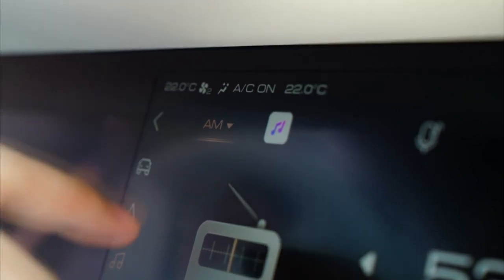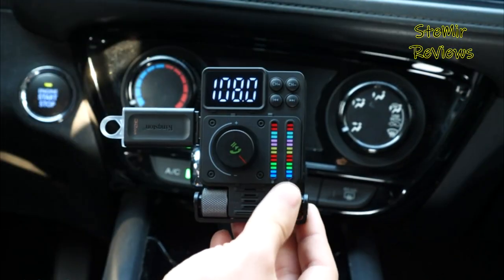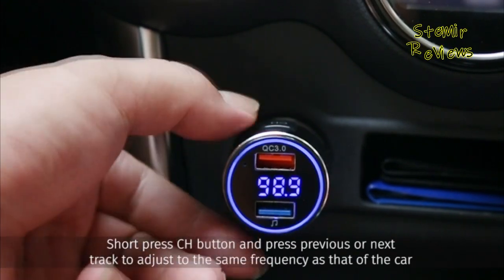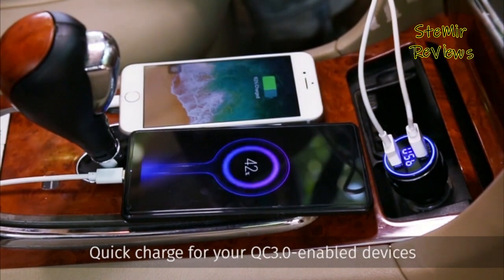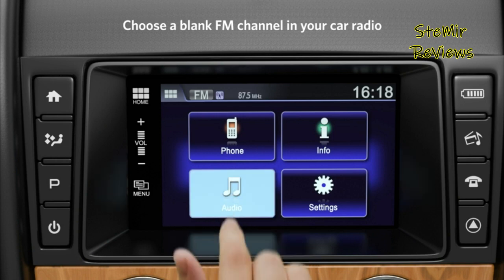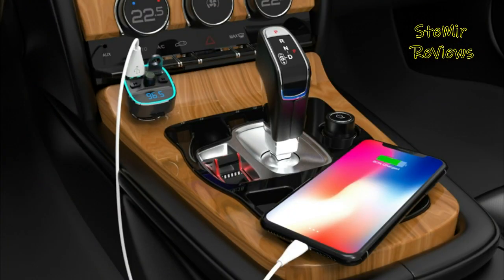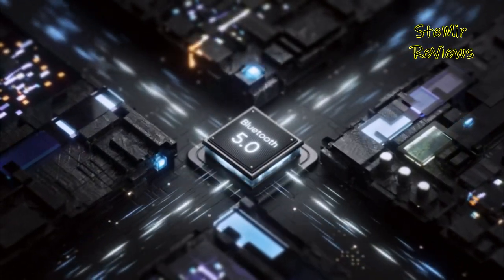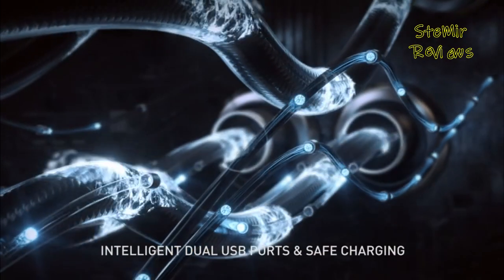TOP 5: Best Bluetooth Transmitter for Car 2023 | Listen Music, Hands-Free Calls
TOP 5: Best Bluetooth Transmitter for Car 2023 | Listen Music, Hands-Free Calls - 0:00

► Products List ◄

5. Nulaxy FM Bluetooth Transmitter for car, Strong Microphone Bluetooth Car Adapter - 1:16

4. cteso Upgraded V5.0 FM Bluetooth Transmitter Car, QC3.0 & LED Backlit Wireless Bluetooth FM Radio - 2:30

3. Nulaxy 5 Best Bluetooth FM Transmitter for Car 2023 - Bluetooth Car Adapter with Dual USB Charging - 4:06

2. LENCENT FM Transmitter, 2022 Upgraded Bluetooth FM Transmitter Wireless Radio Adapter Car Kit - 5:13

1. Nulaxy Wireless in-Car Bluetooth FM Transmitter Radio Adapter Car Kit W 1.44 Inch Display - 6:36

A Bluetooth FM transmitter for a car is a small device that connects to your car's cigarette lighter and allows you to play music or make hands-free phone calls through your car's stereo system. It works by transmitting a Bluetooth signal from your smartphone or other Bluetooth-enabled device to the transmitter, which then broadcasts the audio signal to an unused FM radio frequency in your car. By tuning your car's radio to that frequency, you can hear the audio playing through your car speakers. Many Bluetooth FM transmitters also feature built-in microphones and call control buttons, allowing you to take phone calls without having to pick up your phone. Some models also offer additional features such as USB charging ports or even the ability to read music files from an SD card. They are an affordable and convenient way to upgrade your car's audio capabilities. In this video I recommend 5 Best Bluetooth Transmitter for Car 2023 | Listen Music, Hands-Free Calls.